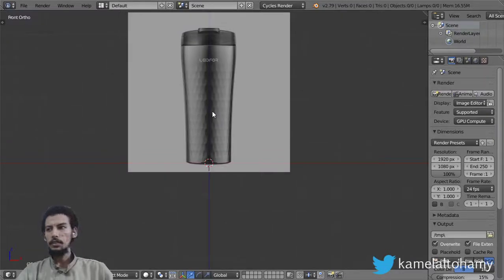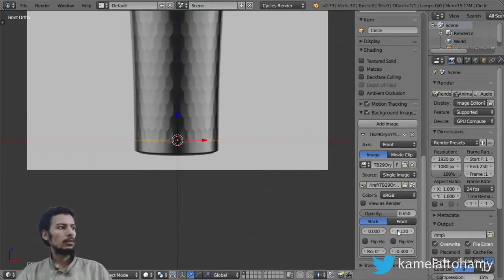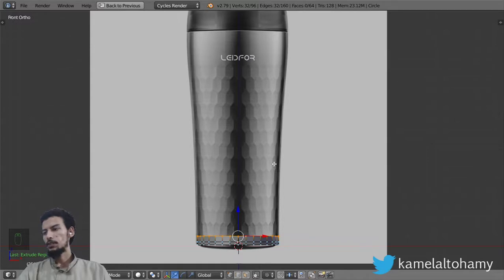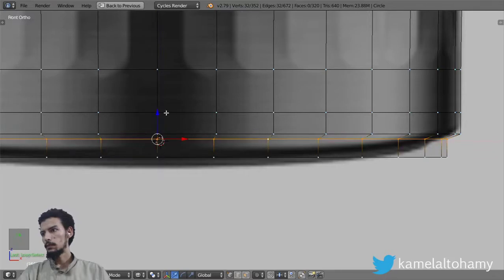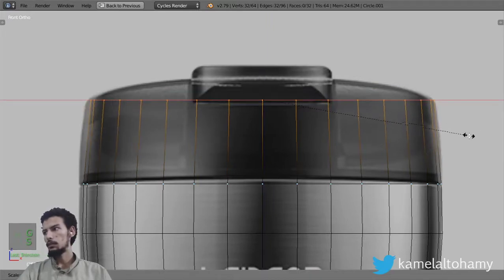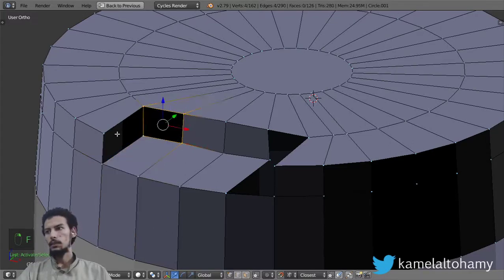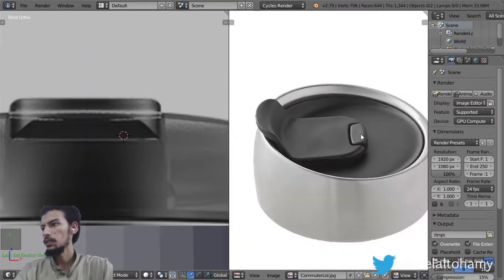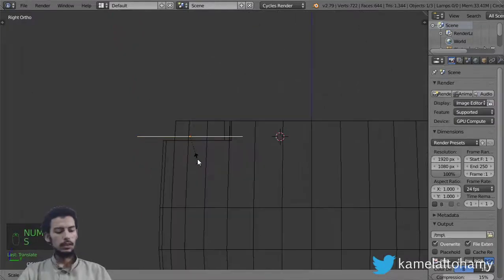Modeling Modern Bottle Product in blender 2.79